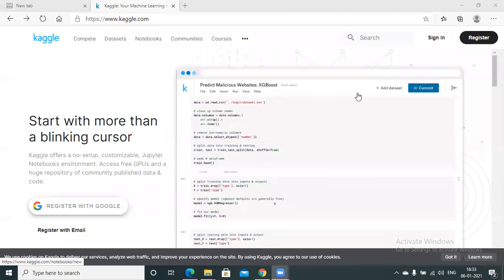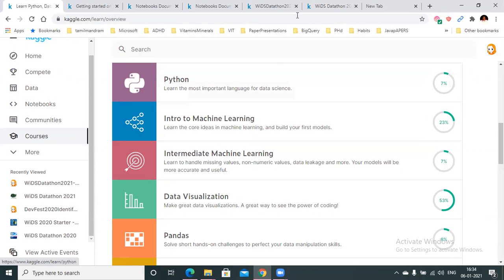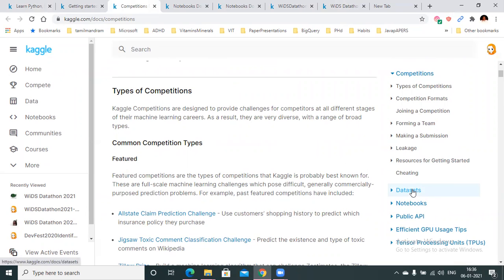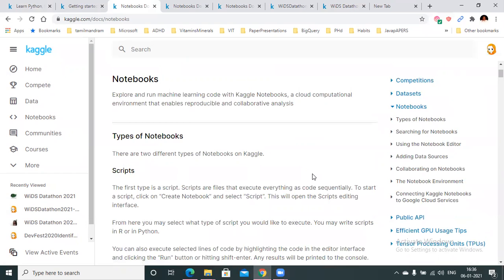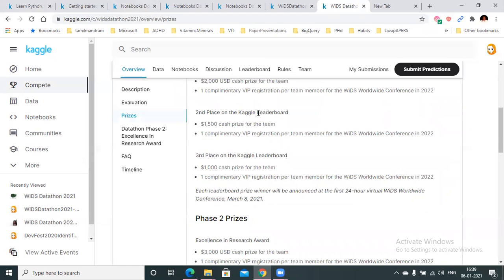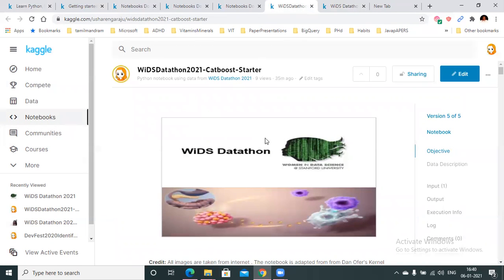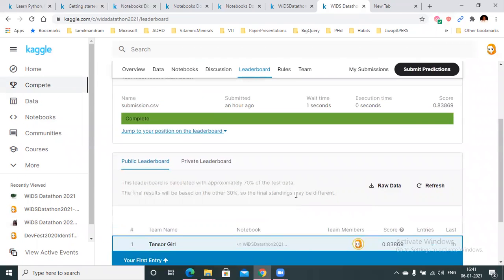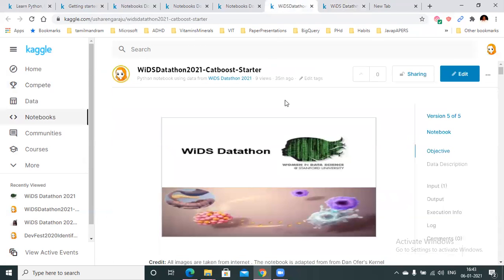Getting Started with Kaggle - WiDS 2021 Datathon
This video contains an introduction on how to get started with Kaggle and how to navigate WiDS Datathon 2021 competition page